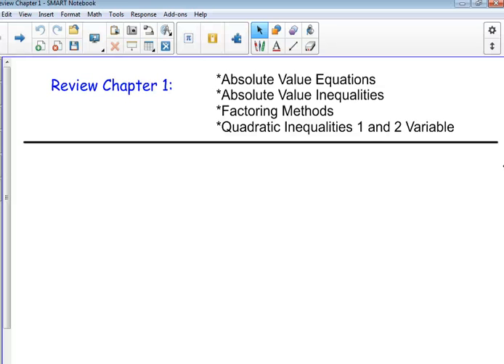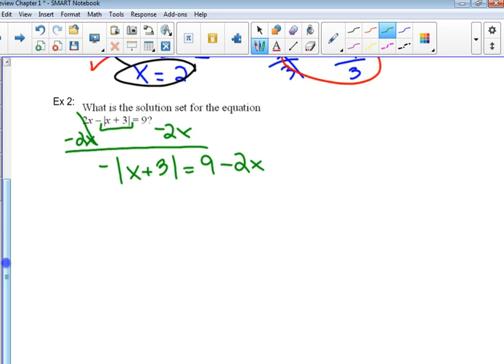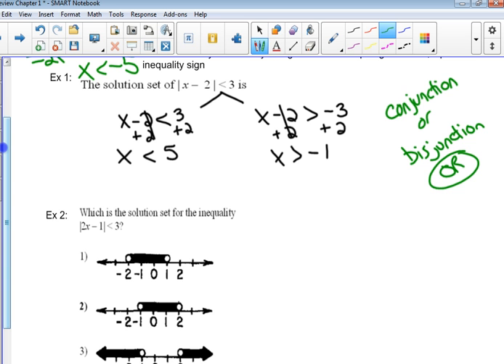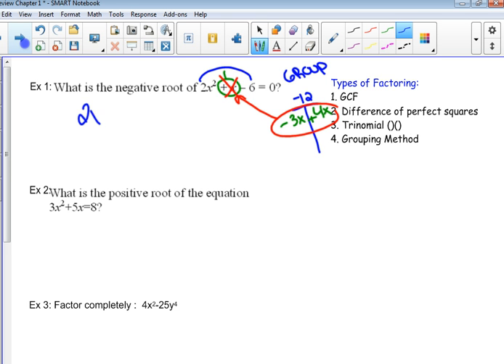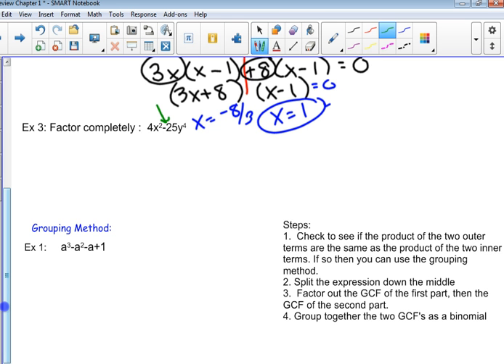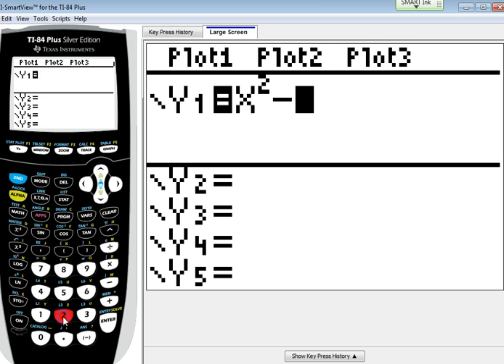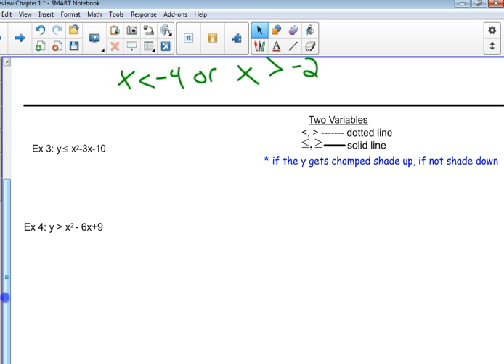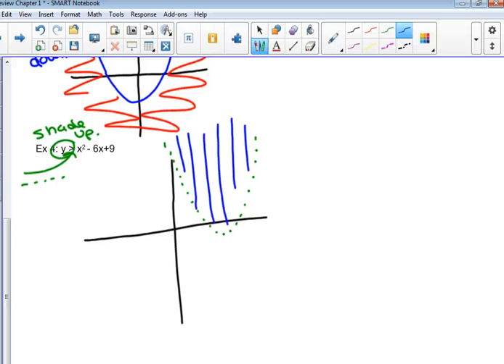Algebra2Trig (Regents Review) - Chapter 1: The Integers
In this review we will cover chapter 1 which includes absolute value equations and inequalites, factoring, solving quadratics, and quadratic equations in 1 and 2 variables.